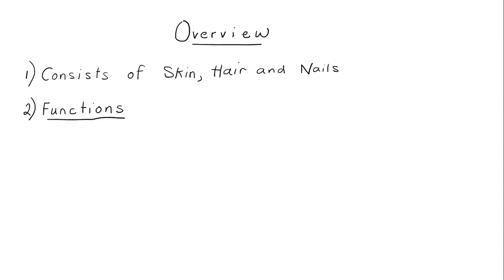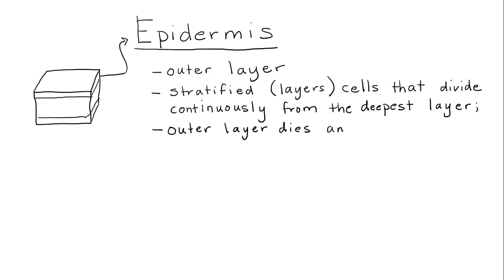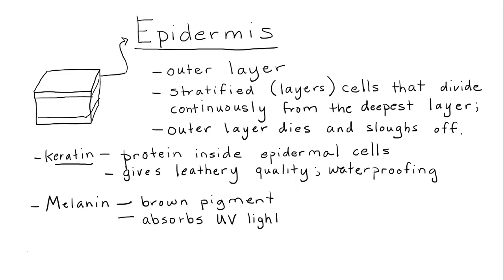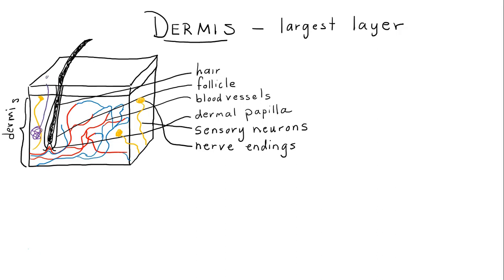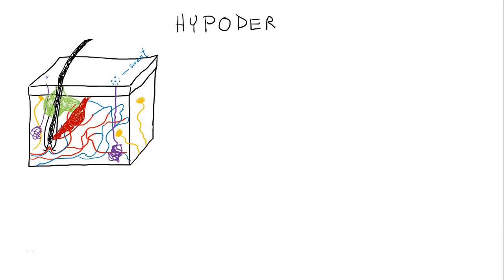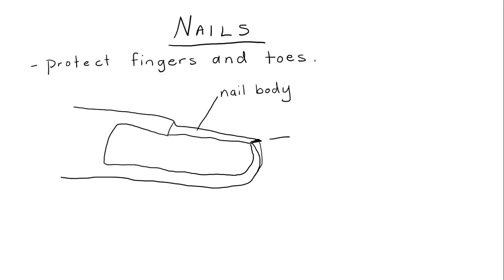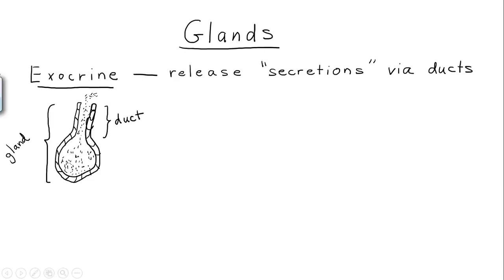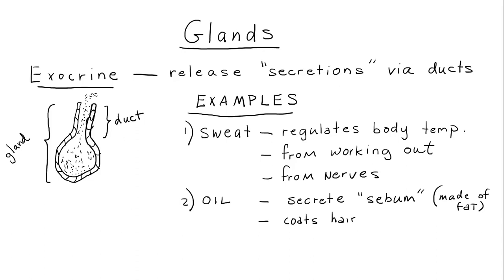9A INTEGUMENTARY SYSTEM BIO